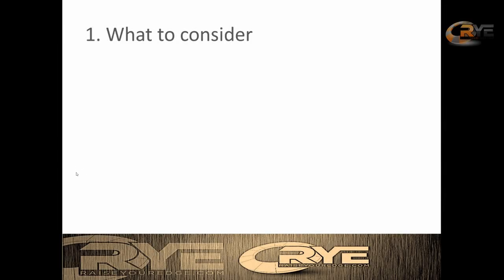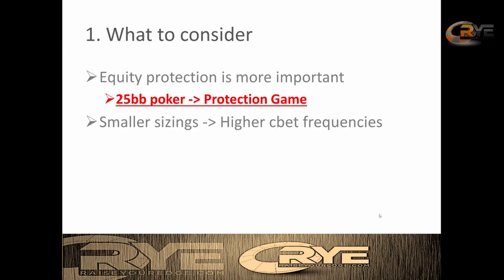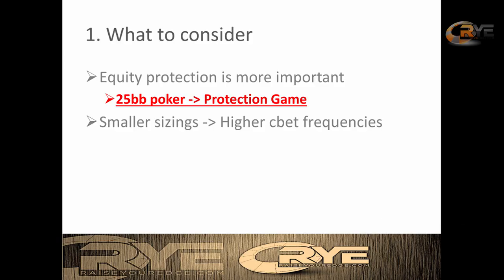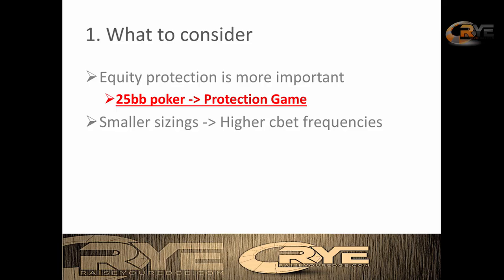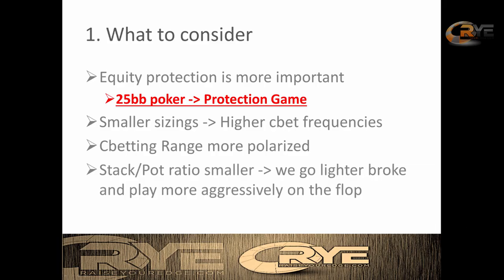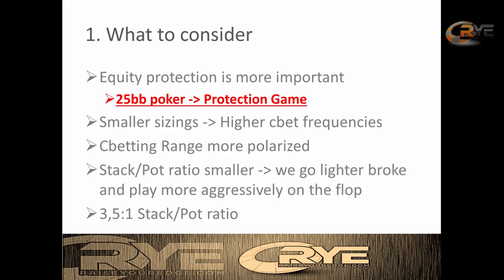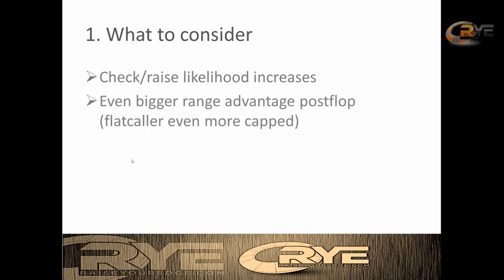02 What to Consider